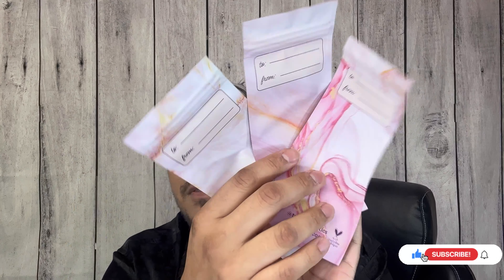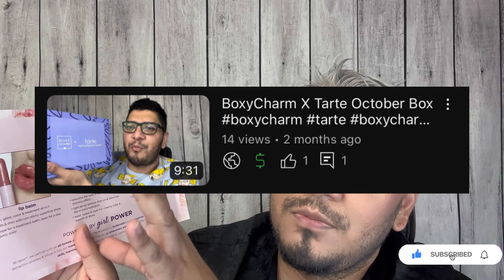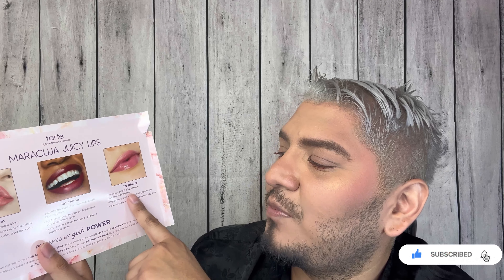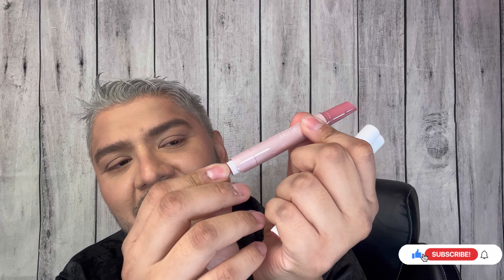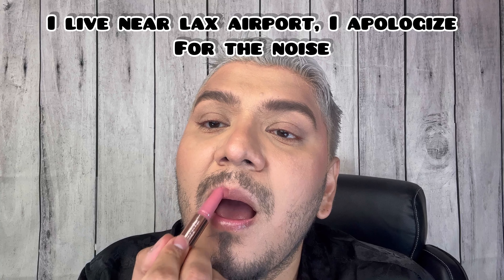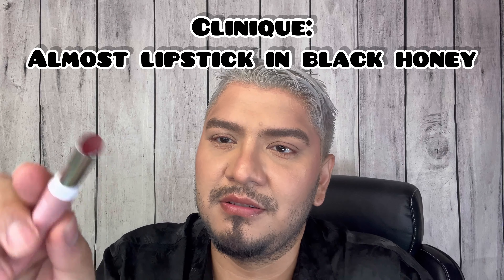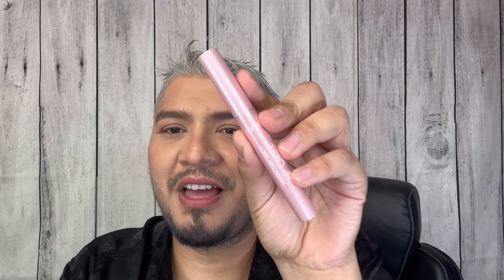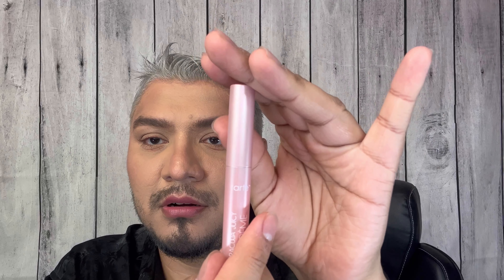Tarte Maracuja Library: Lip Balm, Plumper & Cremes